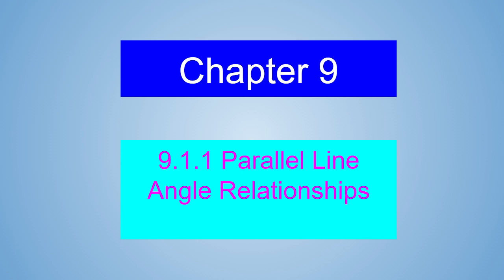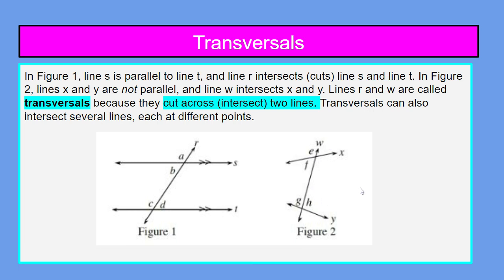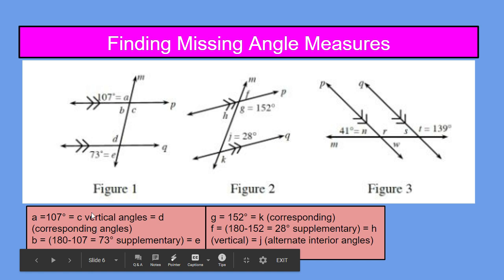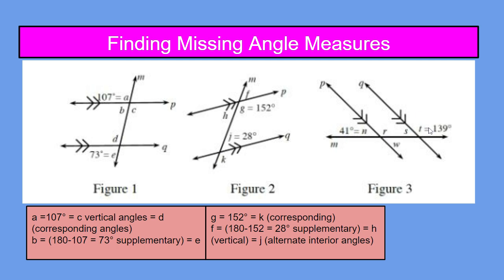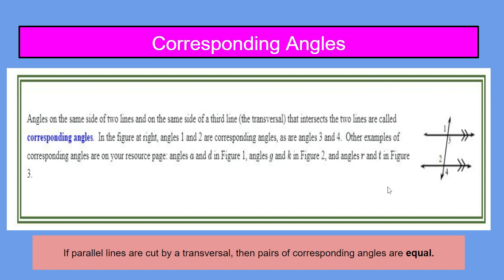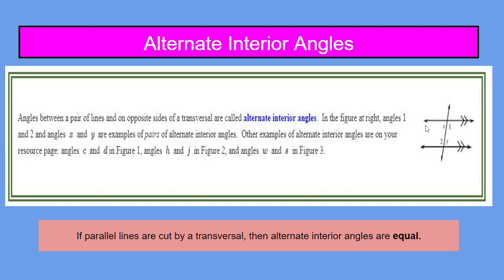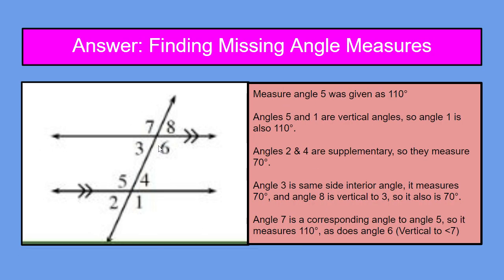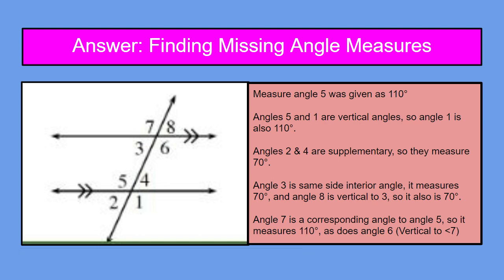9.1.1 Parallel Line Angle Pair Relationships - Google Slides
9.1.1 Parallel Line Angle Pair Relationships - Google Slides